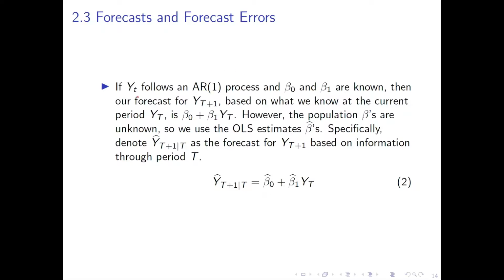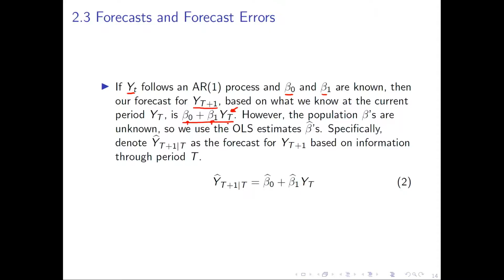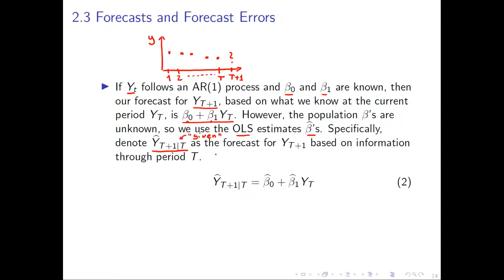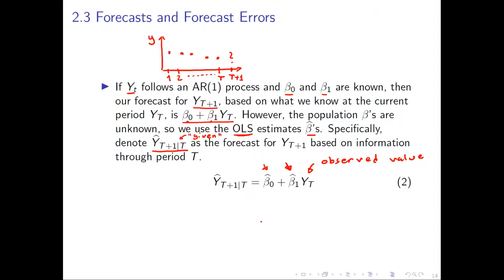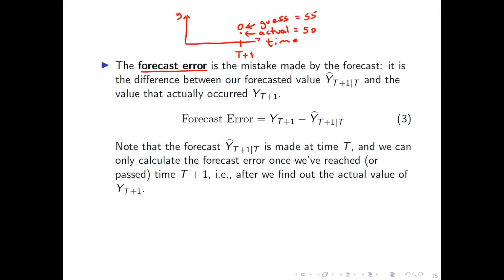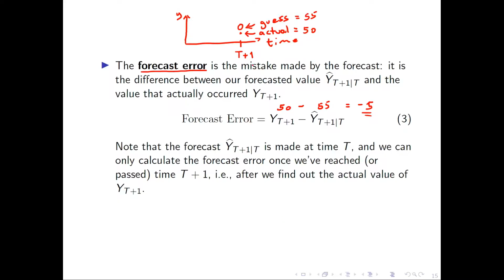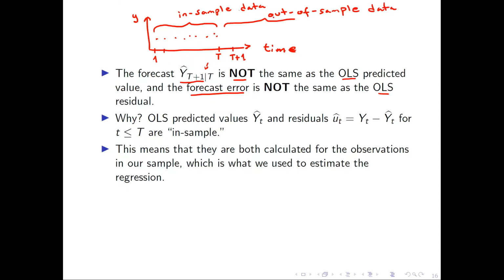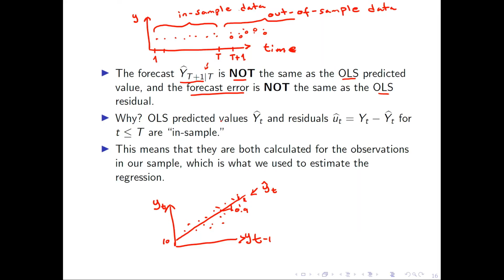8.2.3 Time Series - Forecasts and Forecast Errors